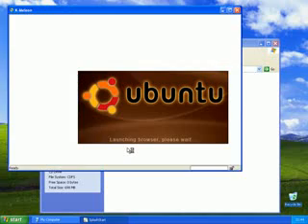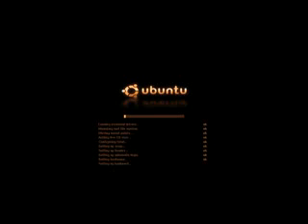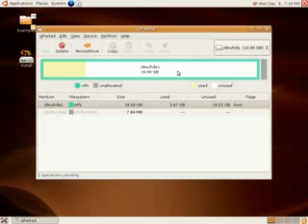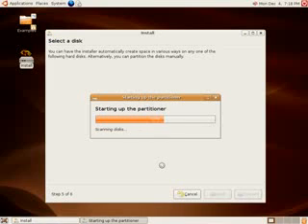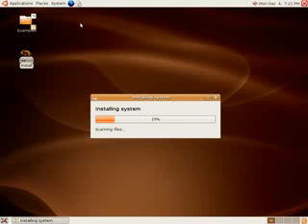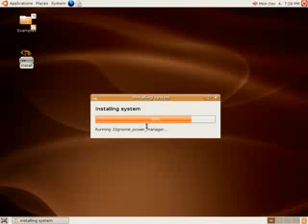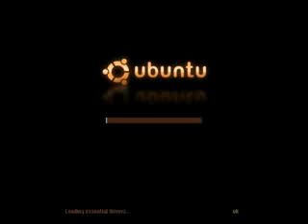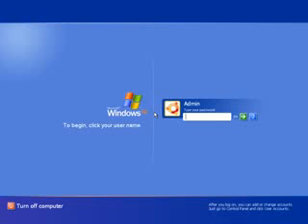Installing Ubuntu with Windows Dual-Boot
This screencast shows how to install Ubuntu on a system that already has Windows installed.